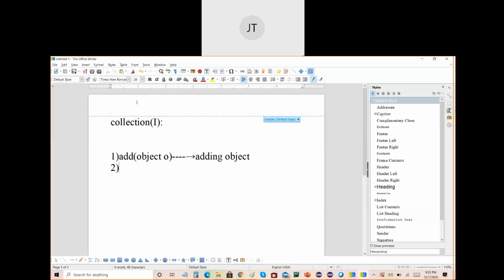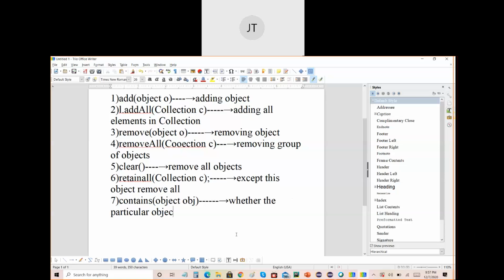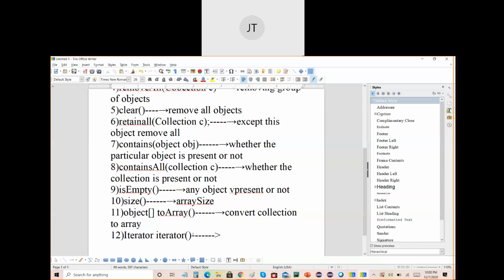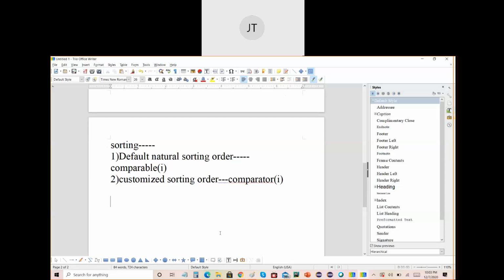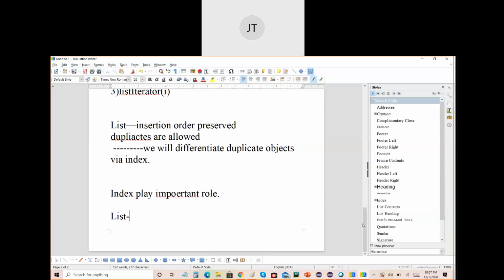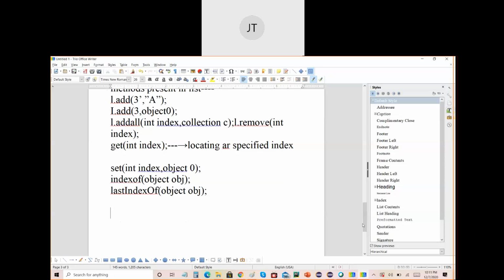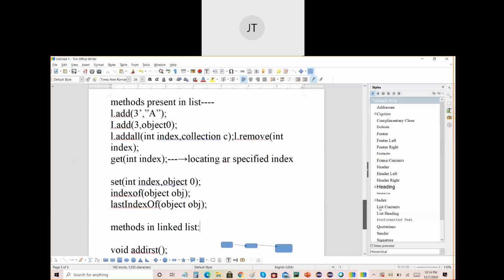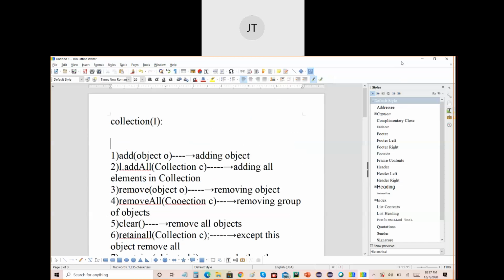methods present in collection interface|methods present in List&Set